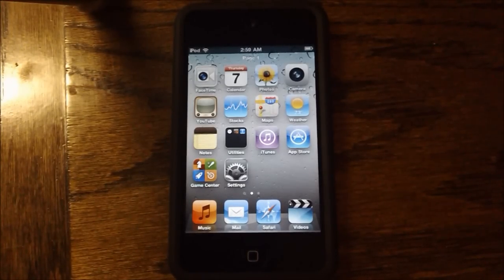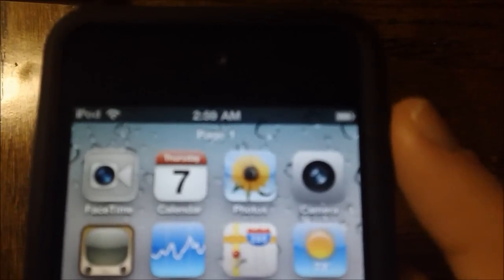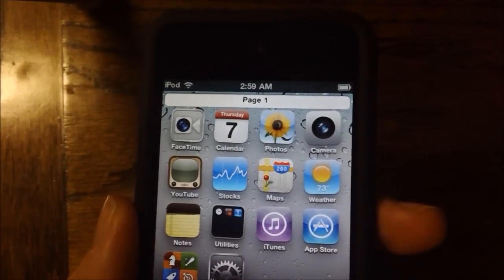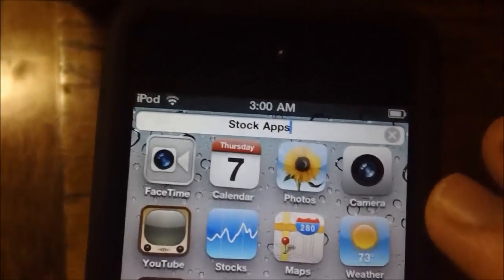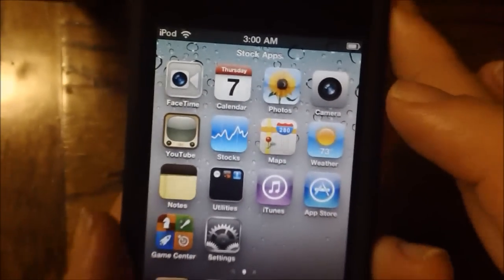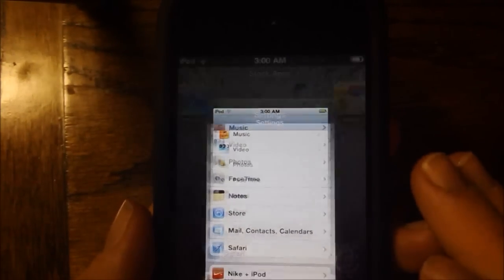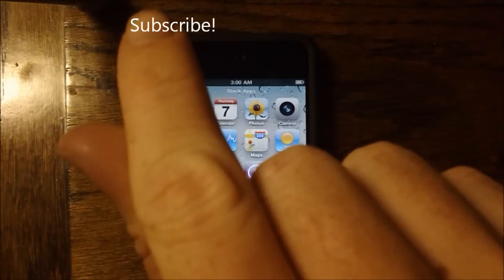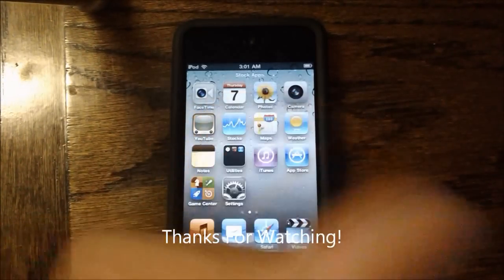PageNames: Name your iOS Homescreens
Pagenames, the latest addition to Tweakweek, allows you to give your iOS Homescreen pages names.  The label is displayed at the top of the page.  To change the names, simply put your icons into "wiggle" mode and edit the name.

PageNames is available in Cydia for Free.

Be sure to leave a comment of what you think of the Tweak.

Thumb Up!